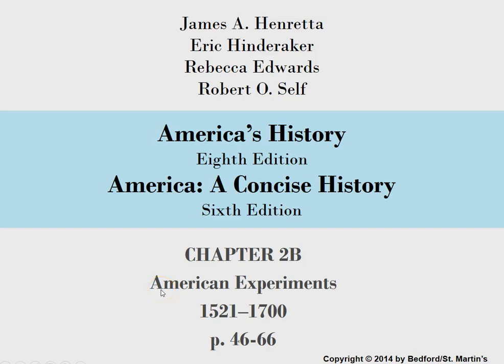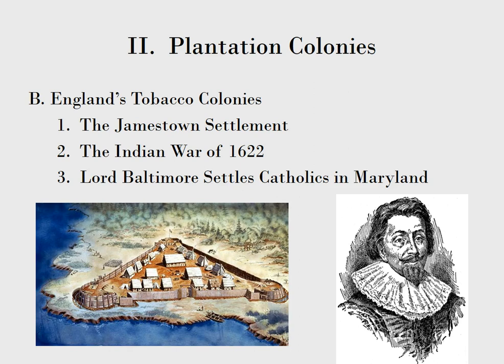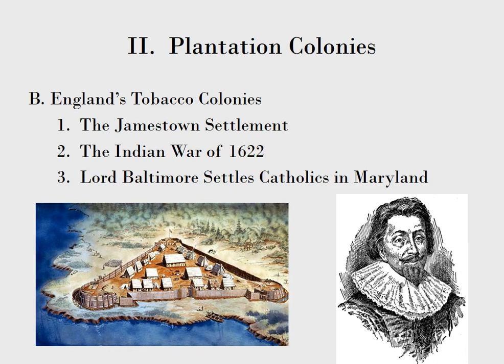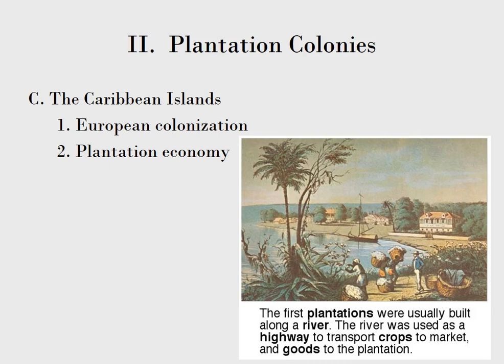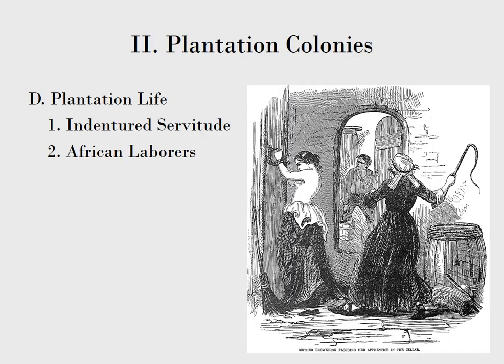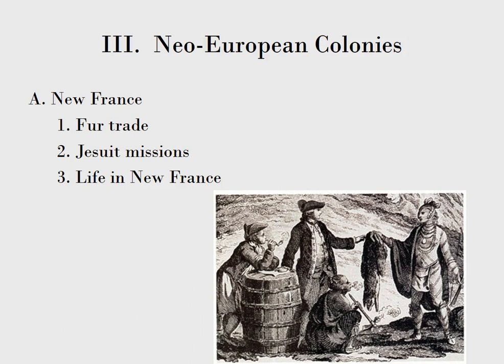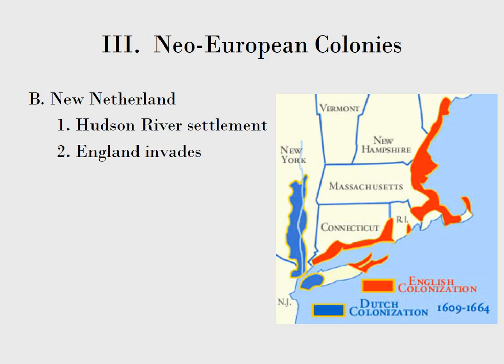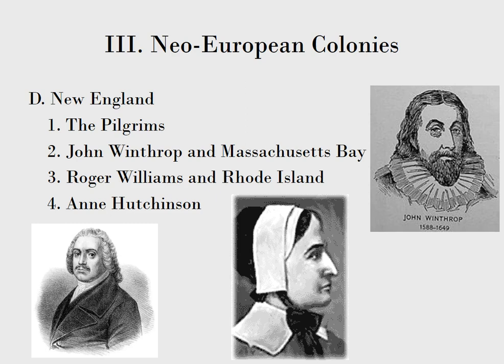APUSH Lecture 2B